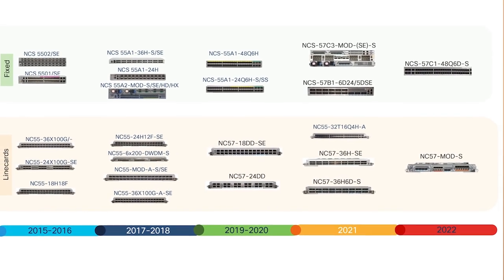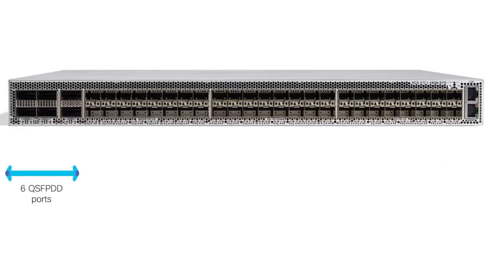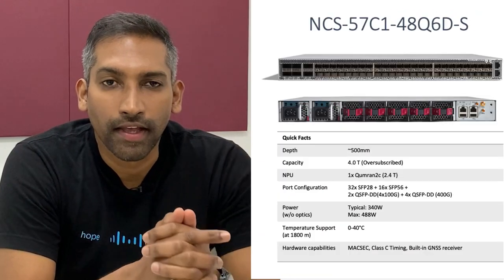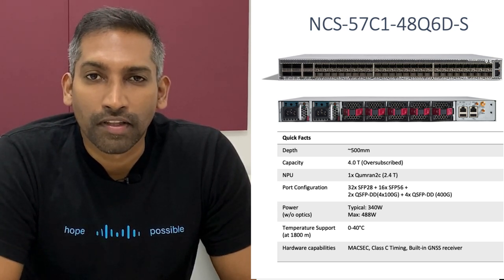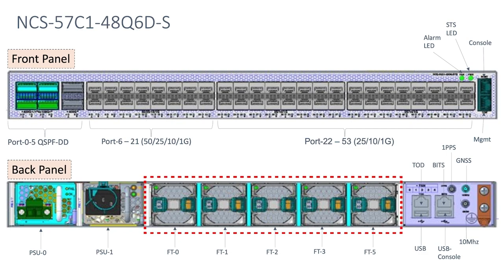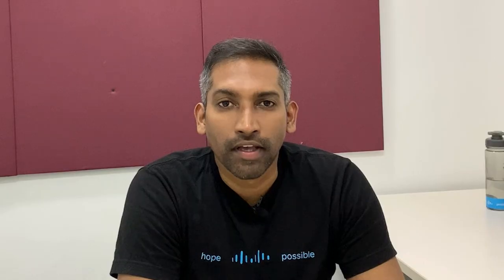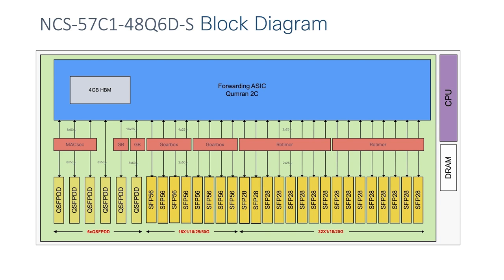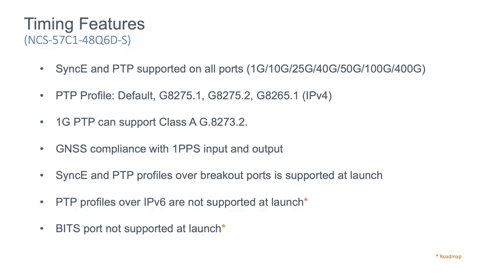Introducing Cisco NCS-57C1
We are very pleased to announce the availability of the new Cisco NCS-57C1-48Q6D-S router. This 1-RU router offers a mix of SFP (1G/10G/25G/50G) and QSFP (40G/100G/400G) fixed ports. It is powered by a 2.4Tbps Qumran2c ASIC. In this video, Vaishnavi Kolimi (Product Manager) and Deepak Balasubramanian (Technical Marketing Engineer) will present the chassis in a lot of detail, from the positioning to the internals (chipsets, PHY, CPU, etc). Chassis NCS-57C1-48Q6D-S is available with IOS XR 7.5.2 and orderable now.